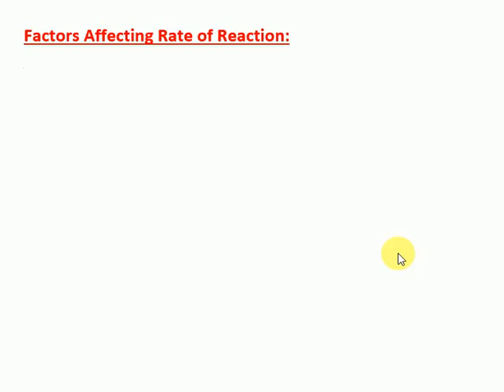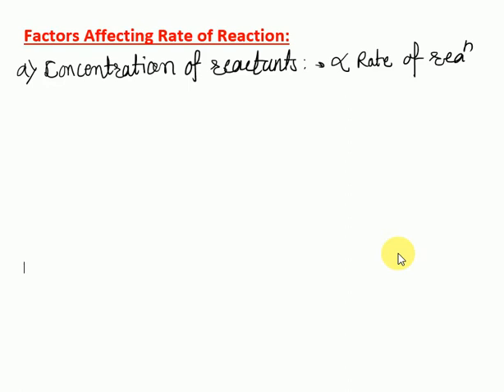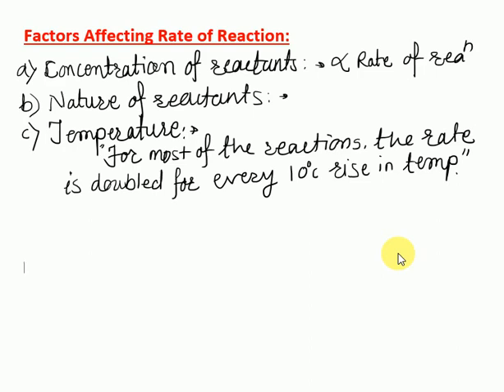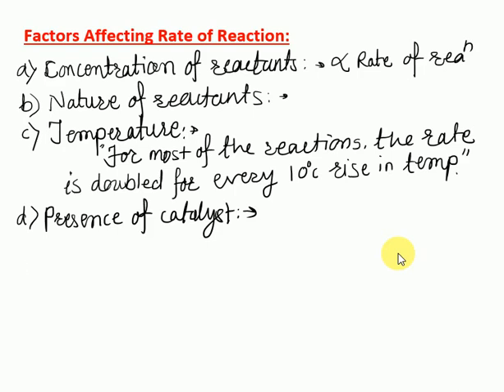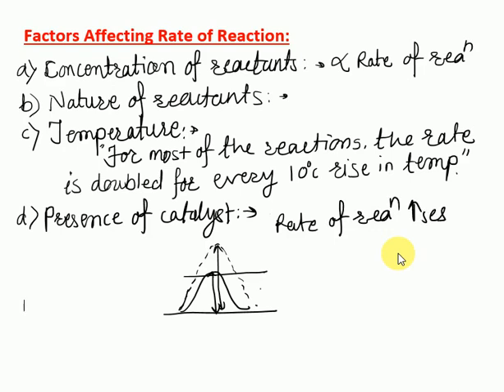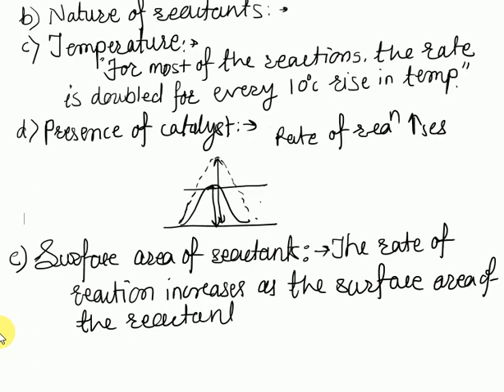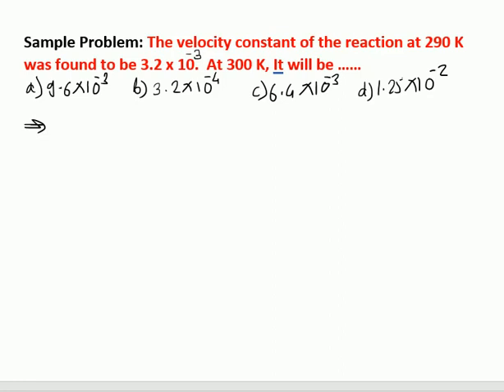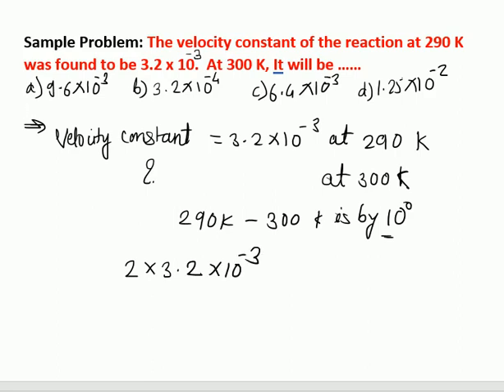Chemical Kinetics Lect-6: Factors Affecting on Rate of Reaction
HI,

Factors affecting on rate of reaction, Sample problem on rate of reaction and temperature relation,etc